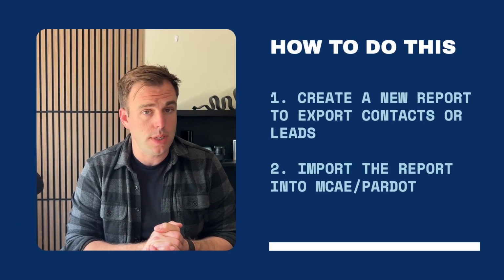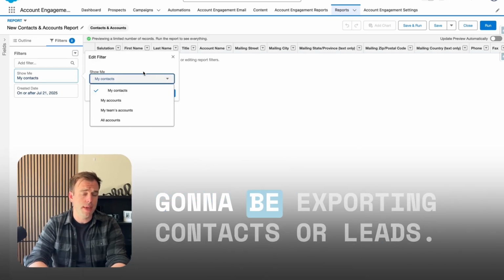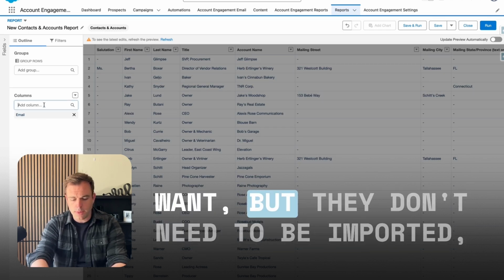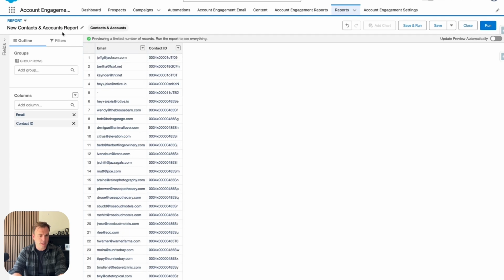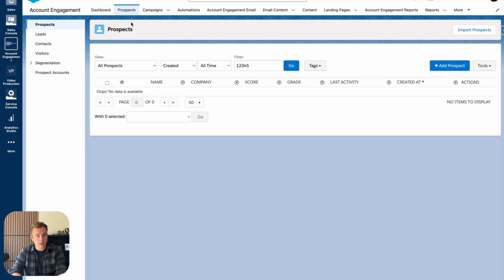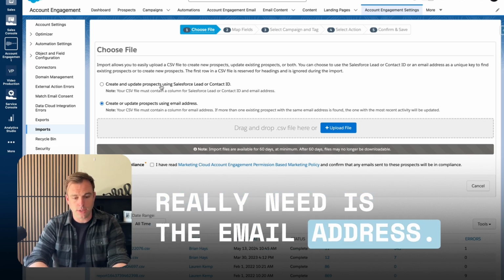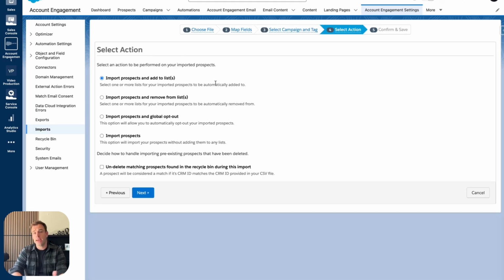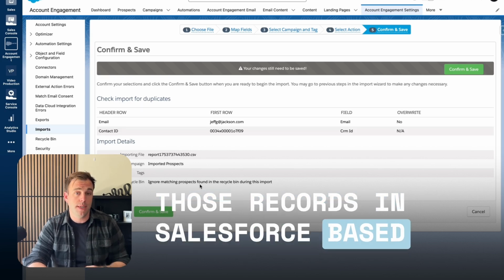How to Push a List of Contacts From Salesforce to MCAE Pardot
How to Transfer Salesforce Contacts and Leads to Marketing Cloud Account Engagement (Pardot)

Join Brian Hays as he guides you through the process of transferring contacts or leads from Salesforce to Marketing Cloud Account Engagement, formerly known as Pardot. This step-by-step tutorial guides you through exporting contacts from Salesforce, preparing the data, and importing it into Pardot efficiently. Ideal for businesses looking to seamlessly integrate their marketing and sales databases.

00:00  Introduction and Video Purpose
00:19 Understanding Salesforce and Marketing Cloud Databases
00:49 Exporting Contacts from Salesforce
01:35 Preparing the Exported Data
02:59 Importing Contacts into Marketing Cloud
03:46 Final Steps and Confirmation
04:45 Conclusion and Thanks